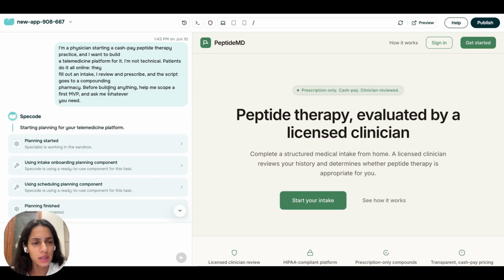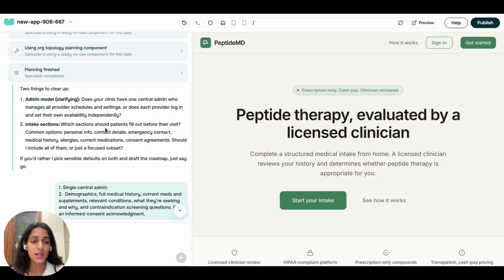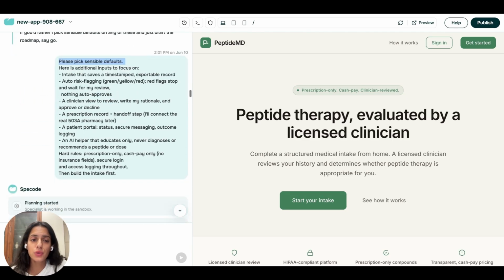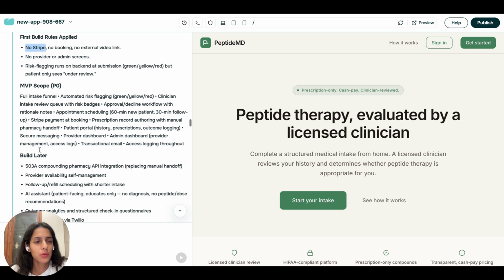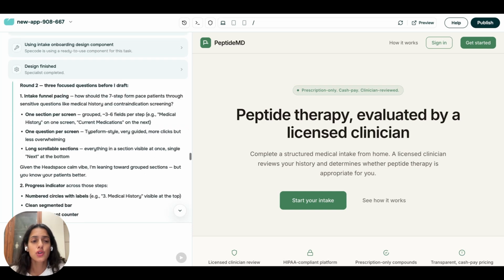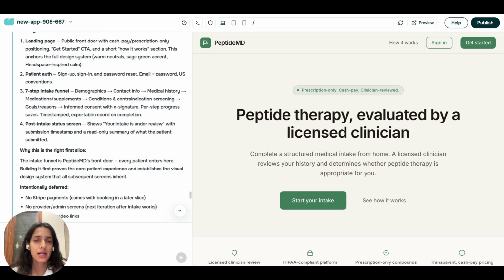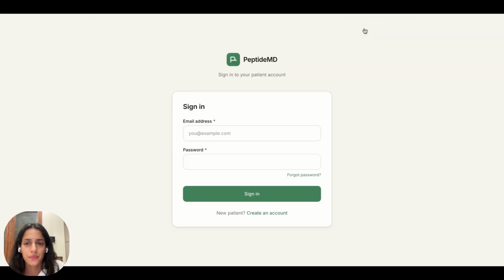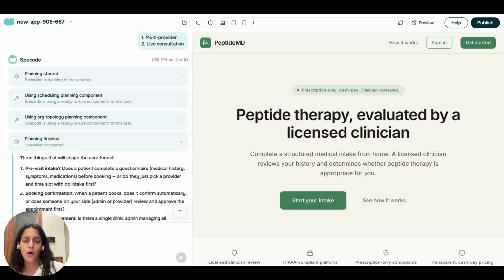How to build a peptide telemedicine platform with Specode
How to Build a HIPAA-Compliant Peptide Telemedicine Platform  | Specode Tutorial #1

In this tutorial, we build a fully functional, HIPAA-compliant telemedicine platform for a peptide practice, from scratch, with no engineering team, using Specode.

This is Tutorial #1 in our "How to Build" series, where we take real-world healthcare and medtech products and show exactly how to spec, prompt, and ship them on Specode. If you're a physician, clinic operator, or healthcare entrepreneur who wants to launch a peptide practice before the regulatory window shifts, this video is for you.

Why build this now:

The peptide market is moving fast. Patients are already buying BPC-157, Semaglutide, Tirzepatide, and other peptides through gray-market channels with no physician oversight, no documented consent, and no follow-up. The physicians and practices that build credible, compliant infrastructure now will own the patient relationship when the regulatory landscape settles. This video shows you exactly how to become that practice.

🔗 Try Specode: specode.ai